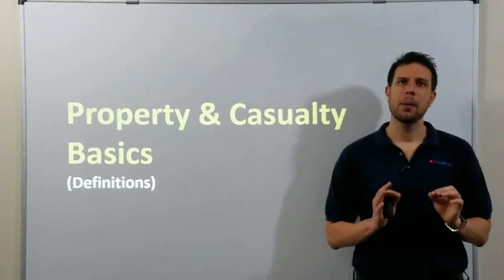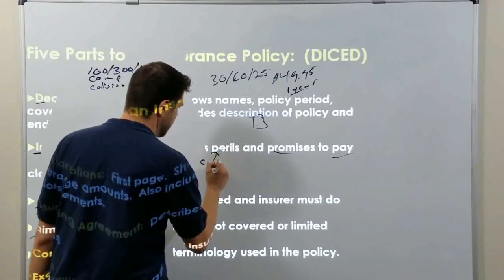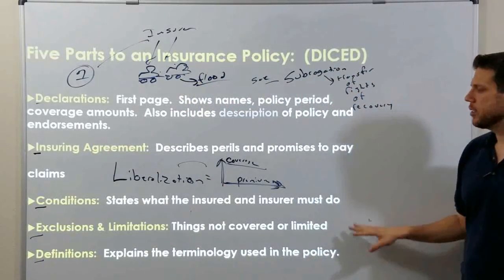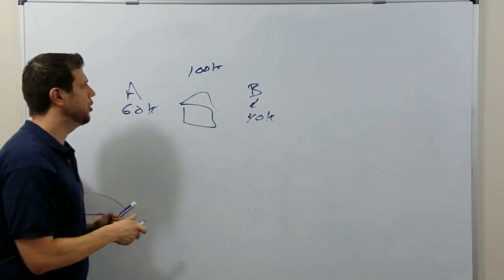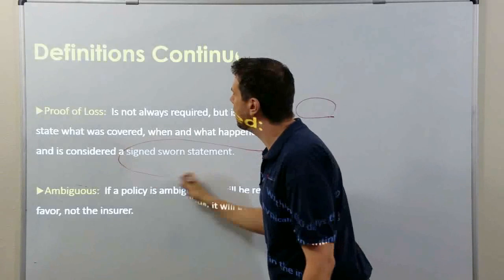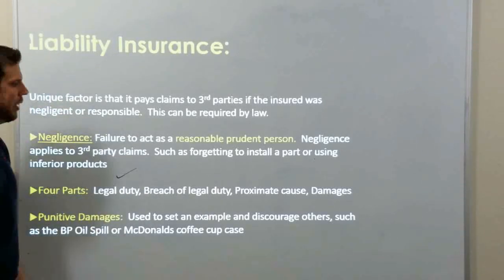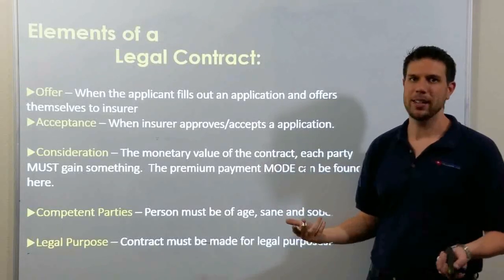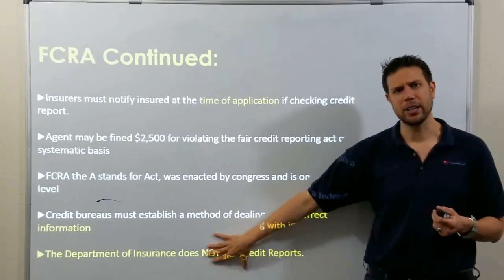Property and Casualty Basics